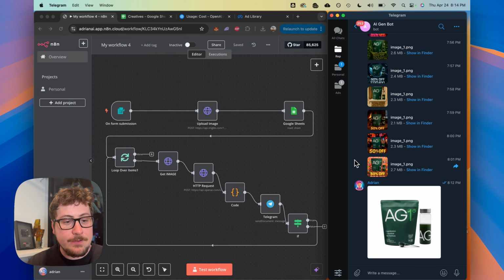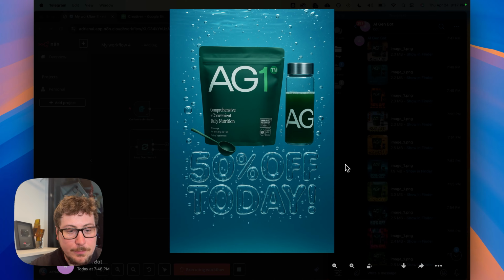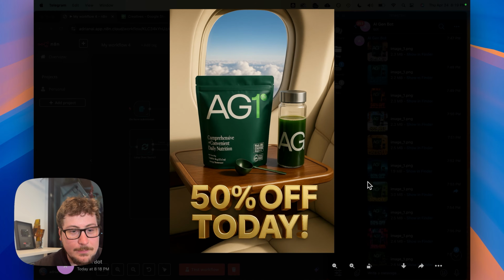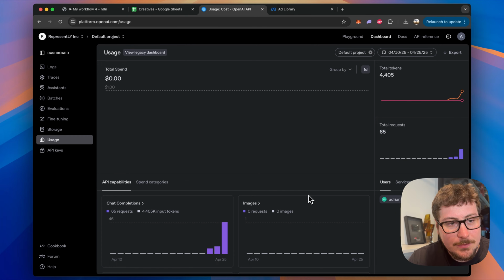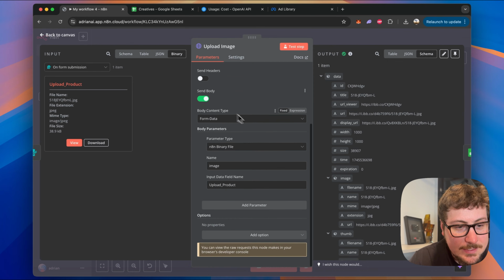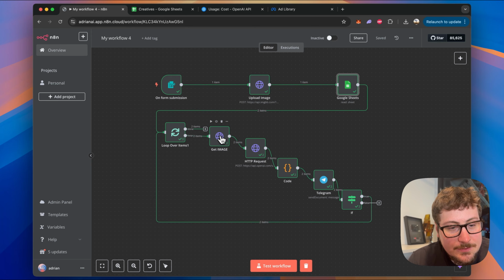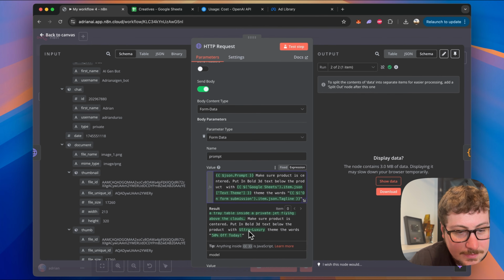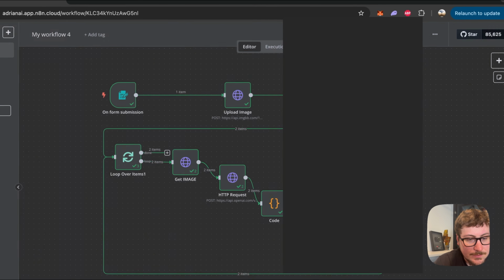N8N Automate ChatGPT 4o Image Generation API To Create Bulk Ad Creatives and Viral Social Content!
Create Unlimited AI Content With N8N and ChatGPT's Image Generation API, Beginner Tutorial. This is a valuable process you could easily sell to companies!